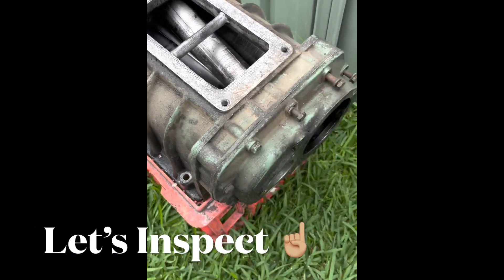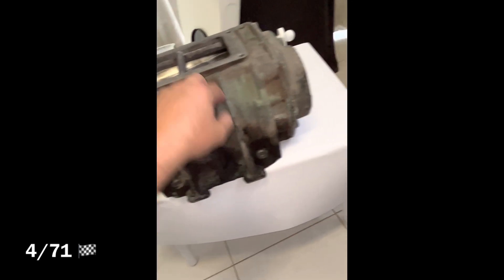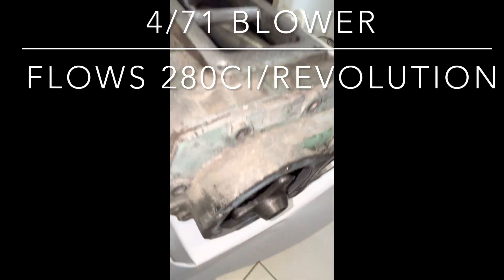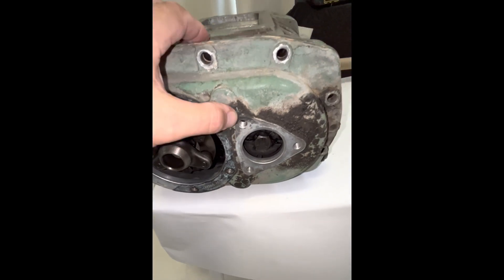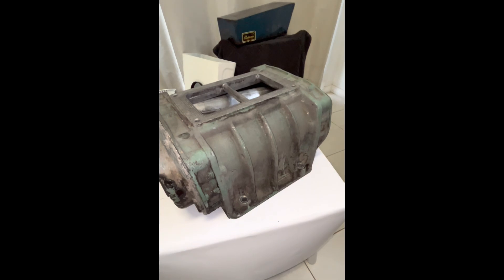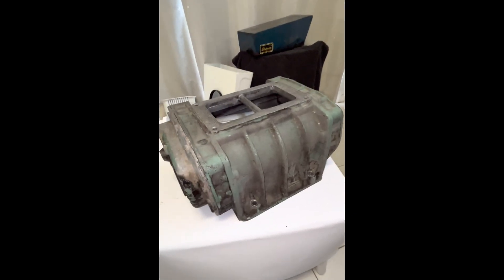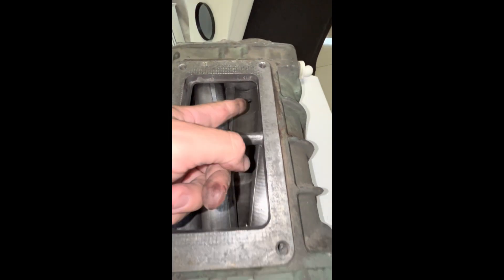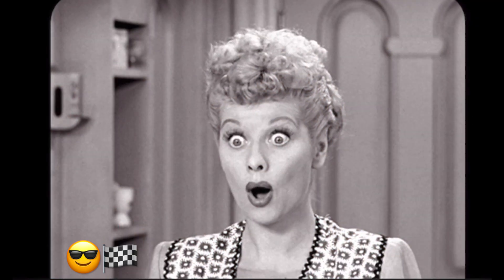GM 4/71 Blower, “the Little Mighty” SuperCharger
GM 4/71 Blower, let’s go through the ins & out of this power adder…..